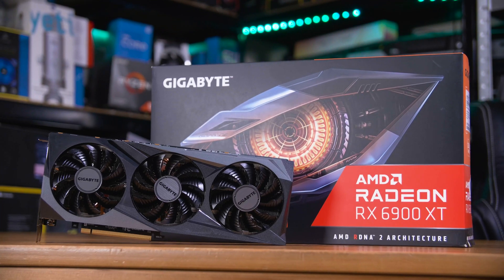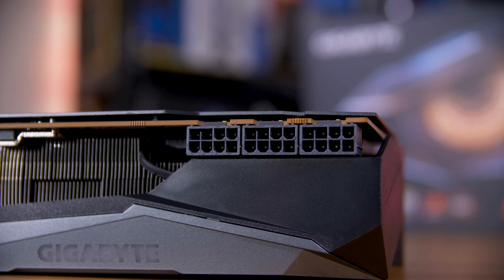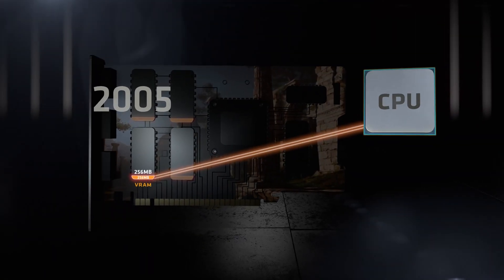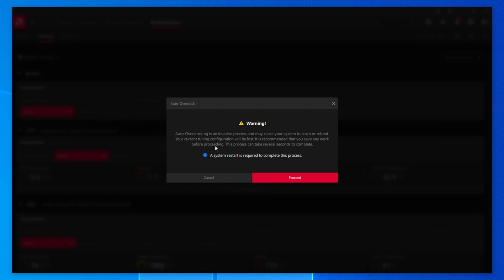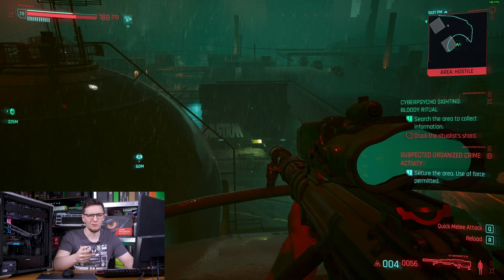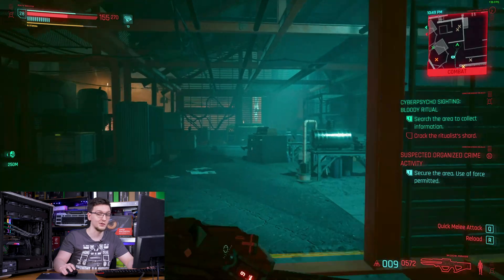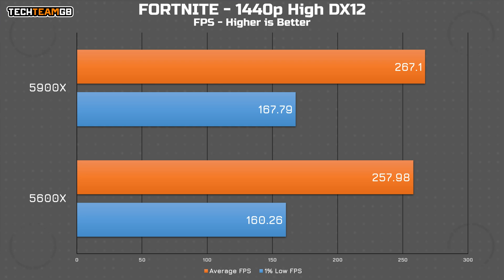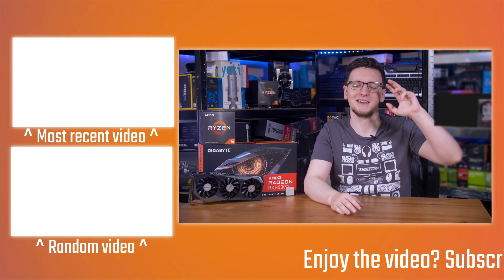RX 6900 XT + Ryzen 5600X = AMAZING??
In this video I get the chance to have a play with this beast of a graphics card, an RX 6900 XT - specifically the Gigabyte OC model - and to pair it with an AMD Ryzen CPU, oh and talk about some of their brand new driver features! The CPU I’ve picked to pair AMD’s top-end GPU with is the Ryzen 5600X. No, I’m not crazy, I promise! I think you’ll be surprised just how well this does…